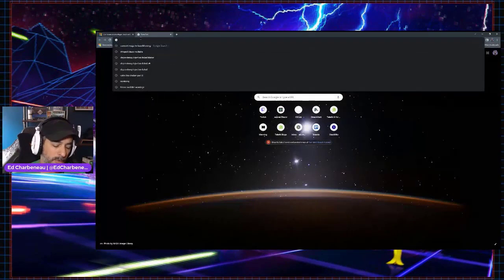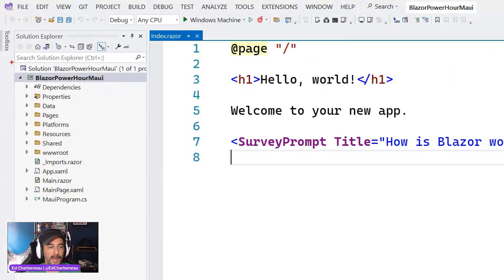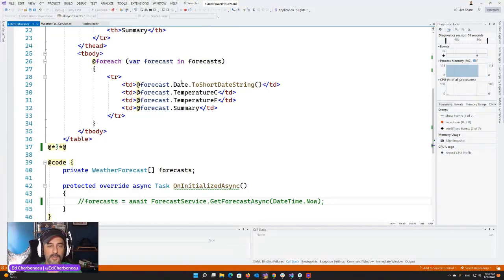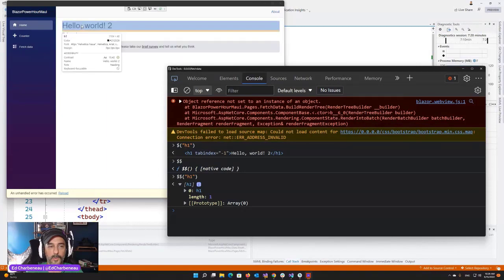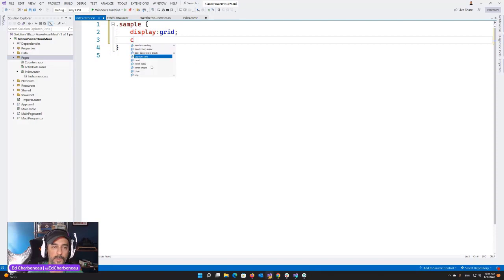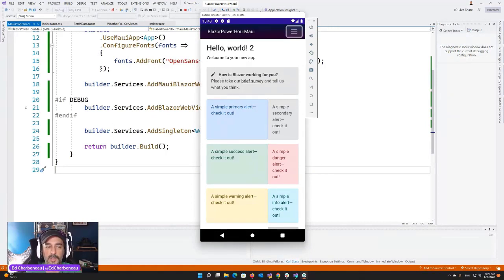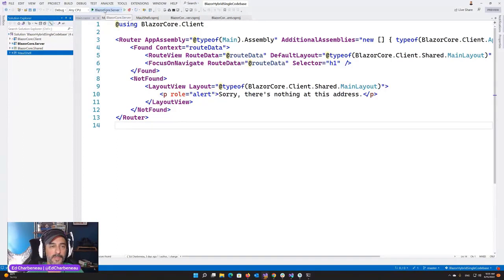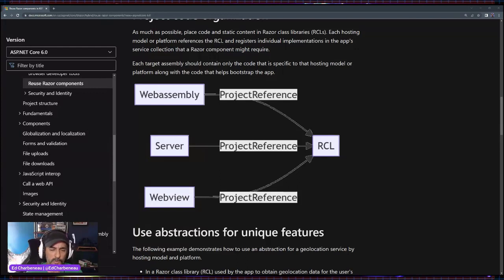The Blazor Power Hour: Testing and Debugging .NET MAUI apps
Let's do some testing & debugging for .NET MAUI apps and see where that goes! More so, let's tinker around with some Blazor Hybrid MAUI Apps...
➡️For easy-breezy access to the Controls Samples App, SDKBrowser App & a Crypto Tracker App, follow this
➡️ We have a ton of new bits & major enhancements across our automated testing, mocking and debugging productivity tools - —Telerik Reporting, Test Studio, Just Mock & Fiddler Everywhere.